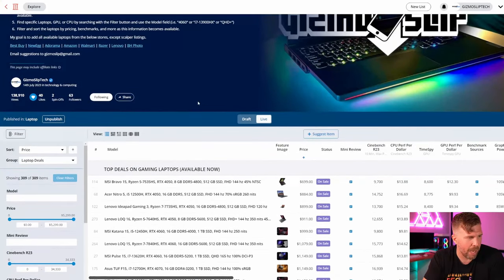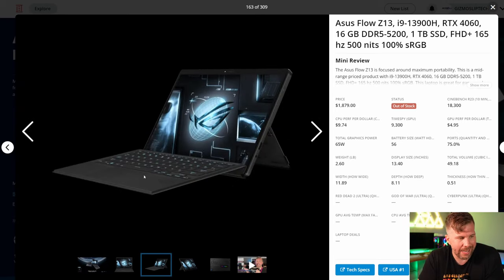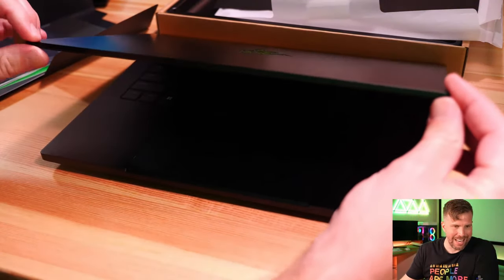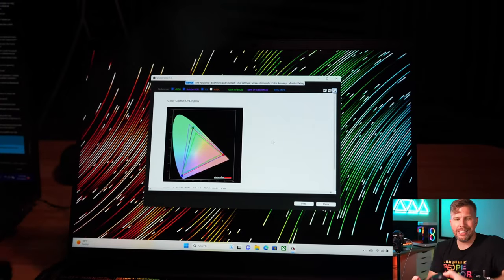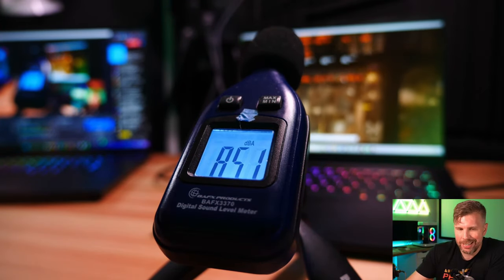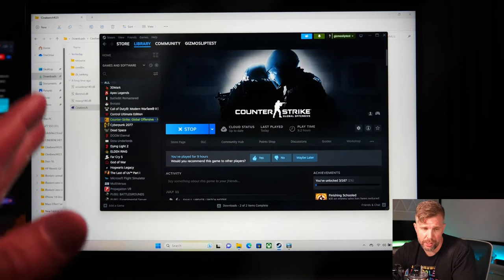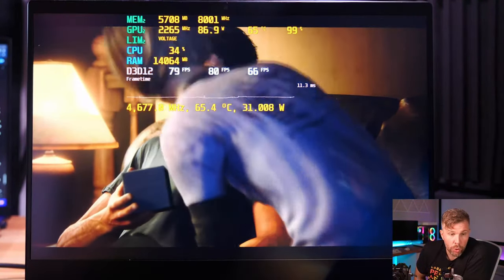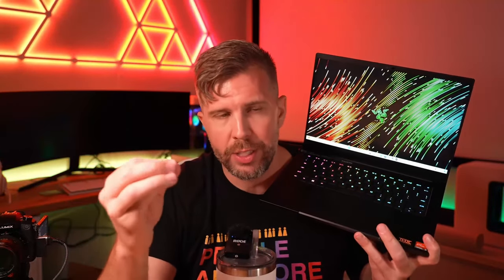Razer Blade 14 Unboxing Review Cutdown! RTX 4070 10+ Game Benchmarks, Display, Thermals, Fan Noise!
Razer Blade 14 is arguably the most premium, highest end 14" gaming laptop you can buy in 2023--at least on paper. How well did Razer actually do with the laptop? Today, we will be benchmarking, unboxing, reviewing the display, speakers, thermals, web cam, and more!
Check BestBuy

00:00 - Razer Blade 14 Unboxing Review! RTX 4070 10+ Game Benchmarks, Display, Speaker, Thermals, Fan Noise!
00:25 - Listium Overview
00:55  - Razer Blade 14 (Ryzen 9-7940HS, 4070) Specs Overview
02:11 - Quick Comparison with Asus Zephyrus G14 (4070, 4080, 4090) - Blade 14
03:45 - Quick Comparison with Gigabyte Aero 14 - Blade 14
04:29 - Quick Comparison with Alienware X14 - Blade 14
05:15 - Quick Comparison with MSI Stealth 14 - Blade 14
06:36 - Quick Comparison with Asus Zephyrus Flow Z13 - Blade 14
08:19 - Quick Comparison with Asus Zephyrus Flow X13 - Blade 14
09:48 - Quick Comparison with Asus Zenbook 14 - Blade 14
10:14 - Quick Comparison with Asus Zenbook Pro 14 Duo - Blade 14
11:47 - Unboxing the Razer Blade 14
14:36 - Flex Test - Razer Blade 14
15:01 - Exterior Overview - Razer Blade 14
15:51 - Port Selection - Razer Blade 14
17:24 - Bottom Panel Removal and Interior Overview - Razer Blade 14
19:48 - Windows Hello and Webcam Test with Examples - Razer Blade 14
20:23 - Keyboard and Touchpad Detailed Overview and Impressions
21:42 - Size Comparison With Razer Blade 18 - Razer Blade 14
22:22 - Display Test (14” QHD+ 240Hz) - Razer Blade 14
23:15 - Display Comparison with Asus Zephyrus G14
24:46 - Razer Synapse Overview
25:04 - Fan Noise Test (Custom Boost, Custom Max Fans, Custom Low, Balanced, Silent Modes) - Razer Blade 14
31:09 - Cinebench R23 Benchmarks (Ryzen 9-7940HS) - Razer Blade 14
33:26 - Cinebench R23 Benchmarks (Ryzen 9-7940HS) on Battery - Razer Blade 14
33:58 - Time Spy Benchmark (Ryzen 9-7940HS, 4070) - Razer Blade 14
34:11 - Quick Undervolt and Overclock in MSI Afterburner - Razer Blade 14
34:35 - Time Spy Benchmark (4070 with OC and UV) - Razer Blade 14
35:03 - Apex Legends (QHD+, High Settings) - Razer Blade 14
35:26 - Apex Legends (QHD+, Low Settings) - Razer Blade 14
36:36 - Warzone 2 (QHD+, Minimum [High Textures], DLSS Q) - Razer Blade 14
37:25 - Counter Strike Global Offensive Benchmark (QHD+, High Settings) - Razer Blade 14
37:56 - Cyberpunk 2077 (QHD+, RT Ultra, DLSS Q, FG On) - Razer Blade 14
38:52 - Cyberpunk 2077 (QHD+, High Settings, DLSS Q, FG On) - Razer Blade 14
38:59 - Cyberpunk 2077 (QHD+, High Settings, DLSS Bal, FG On) - Razer Blade 14
39:23 - God of War (QHD+, Ultra, DLSS Q) - Razer Blade 14
39:41 - God of War (QHD+, Original, DLSS Q)- Razer Blade 14
40:00 - Hogwarts Legacy (QHD+, Ultra [Low Textures], DLSS Q, RT On, FG On) - Razer Blade 14
40:35 - Hogwarts Legacy (QHD+, Medium, DLSS Bal, RT On, FG On) - Razer Blade 14
41:06 - Speaker Test - Razer Blade 14
43:20 - Dead Space (QHD+, Ultra, DLSS Q) - Razer Blade 14
43:49 - Dead Space (QHD+, Ultra, DLSS Bal) - Razer Blade 14
44:01 - The Last of Us (QHD+, Ultra [Medium Textures], DLSS Q) - Razer Blade 14
44:54 - Dying Light 2 (QHD+, HQ RT, DLSS Q, FG On) - Razer Blade 14
45:12 - Shadow of the Tomb Raider Benchmark (QHD+, RT Ultra, DLSS Q) - Razer Blade 14
45:35 - The Witcher 3 (QHD+, RT Ultra, DLSS Q, FG On) - Razer Blade 14
46:41 - Final Summary and Overall Impressions - Razer Blade 14